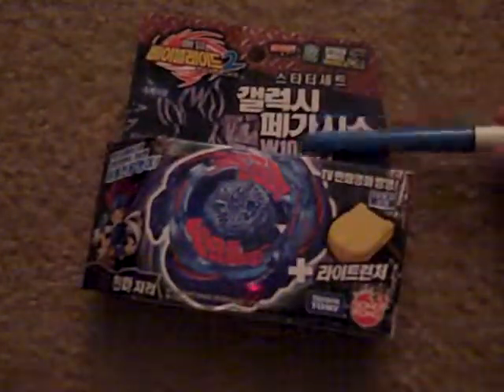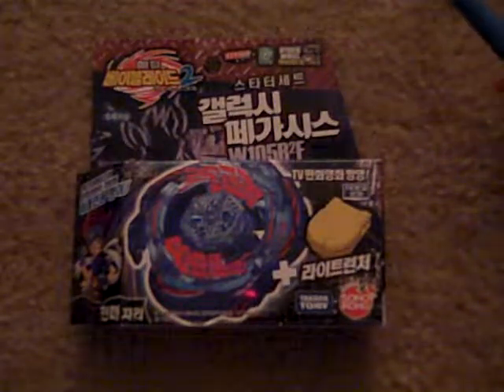unboxing galaxy pegasus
awesome attack type!8.75-10 stars!